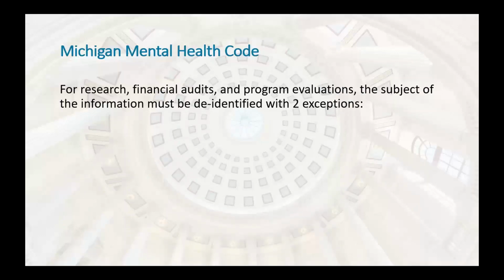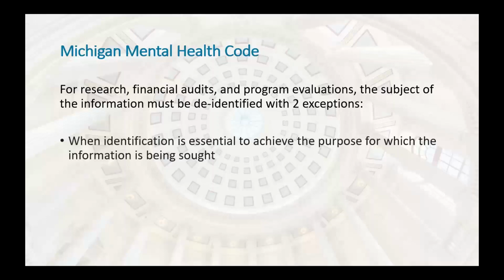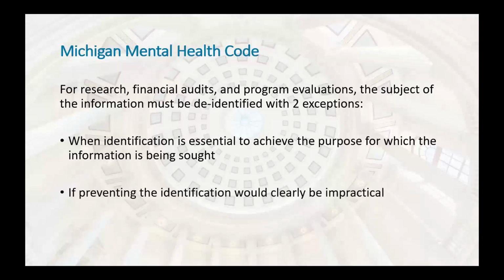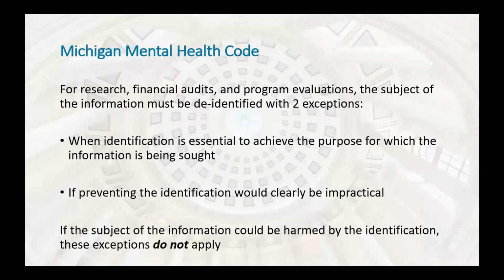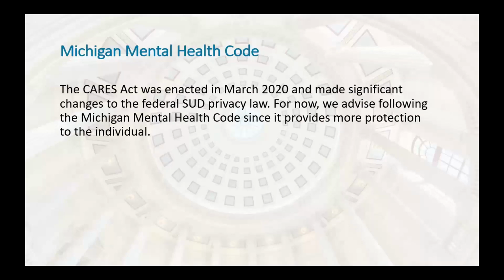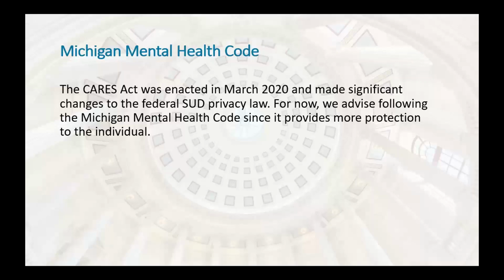PHI Consent Tool video - SUD PHI (August 2020)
Please note: Due to the legislative ambiguity surrounding the applicability of Chapter 2A of the Michigan Mental Health Code, the PHI Consent Tool takes an expansive view, protecting the confidentiality/privacy of SUD/SUD treatment information held by any hospital, clinic, organization, or health professional providing treatment to individuals. This wider view of the applicability of Chapter 2A ensures greater protection for the individual, requiring consent before sharing SUD/SUD treatment information. Should state law clarify/change the rules, the PHI Consent Tool and this video will be updated accordingly.